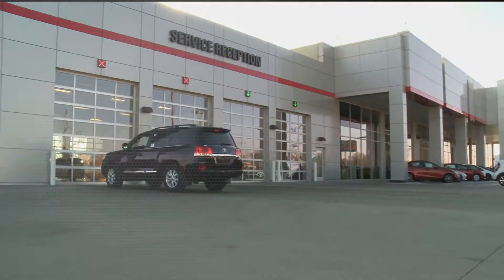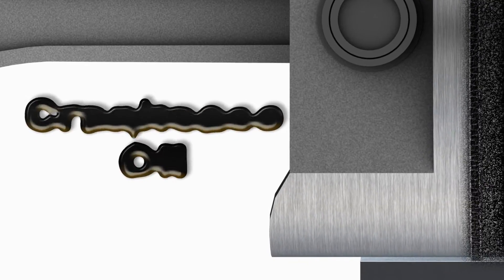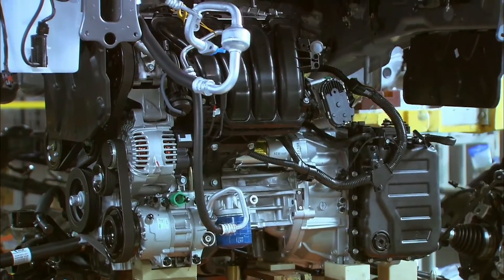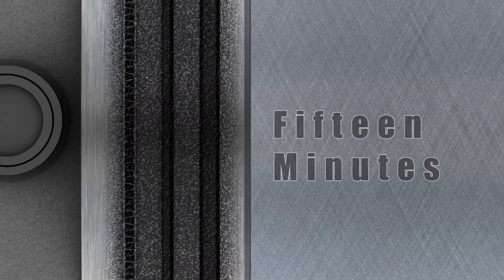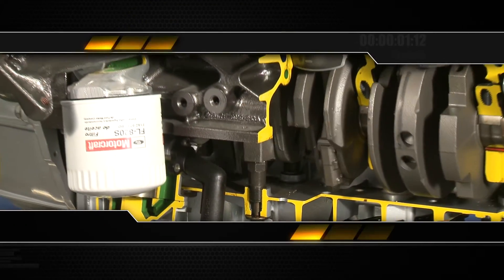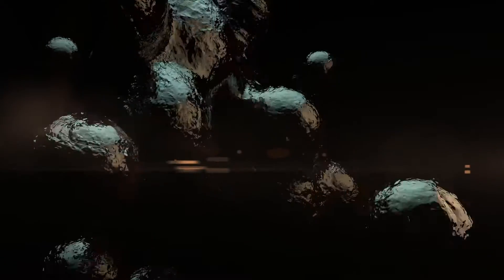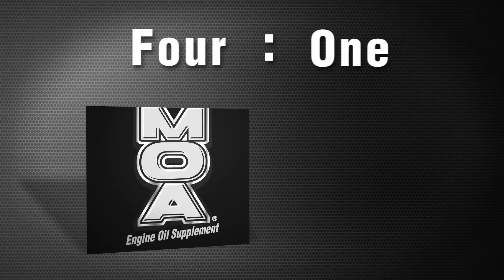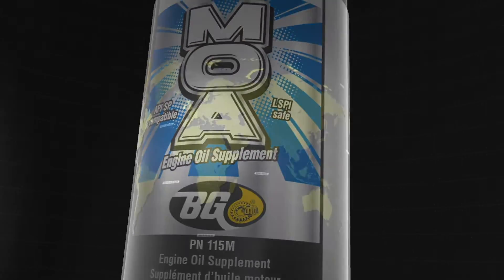OIL Toyota Short Ending with EPA Update Sept 2020